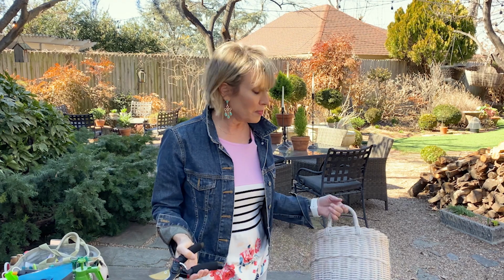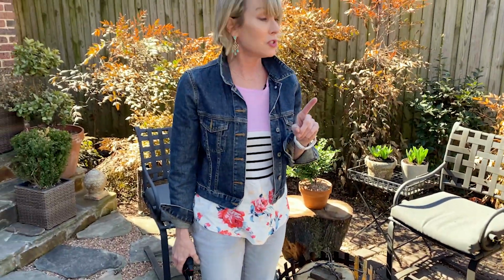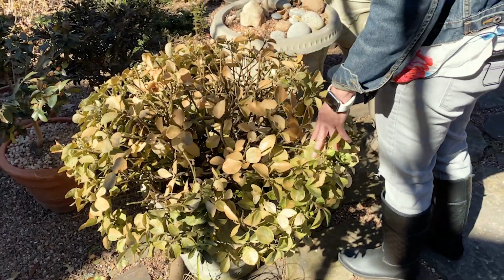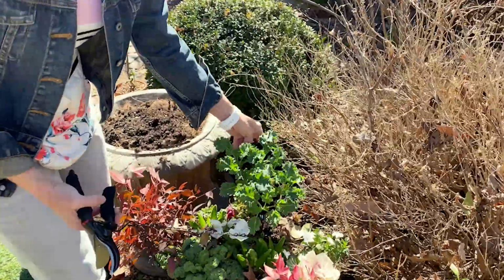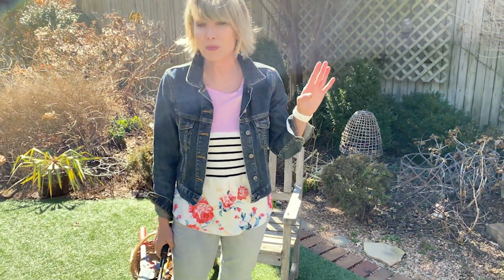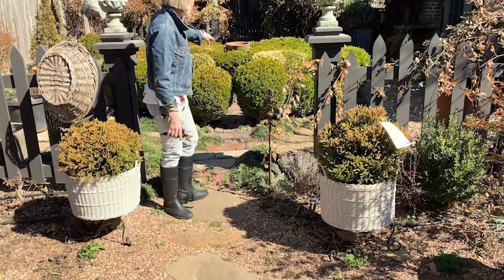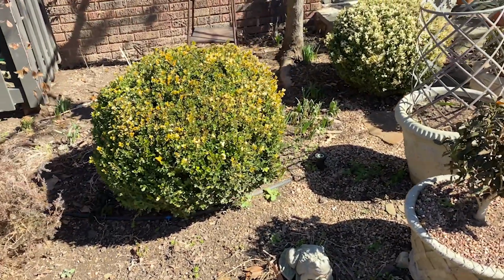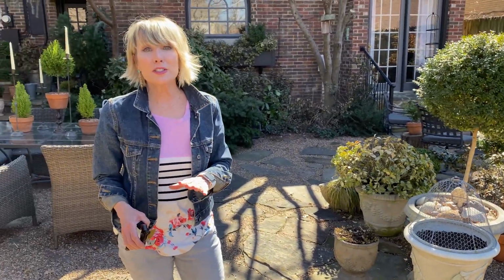GARDEN TOUR Weekly Wednesday Walkabout: HURRY SPRING! Linda Vater // 3.2.2021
Grab your clippers and let’s walk around the garden to see if it’s getting ready for spring! Miraculously, my large Green Mountain Boxwood topiaries all made it! Bulbs are popping up everywhere and soon I’ll be in high gear trimming and pruning. Can’t believe we had a 100° temperature shift in just a matter of days! I am starting to place and stage my pots and container plantings, doing a bit of restoration on the garden furniture, and in general just getting excited about the prospect of spring! Hopefully, we will not go straight from record-setting cold to record-setting heat! 🤞

LindaVaterGardens/